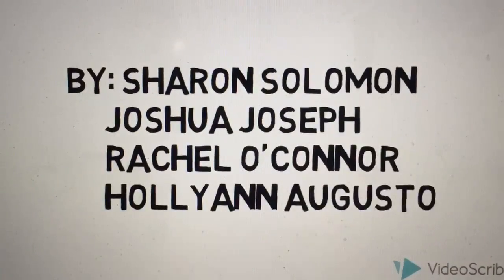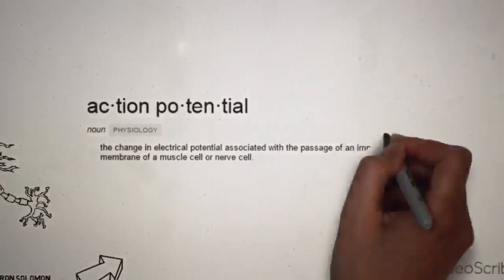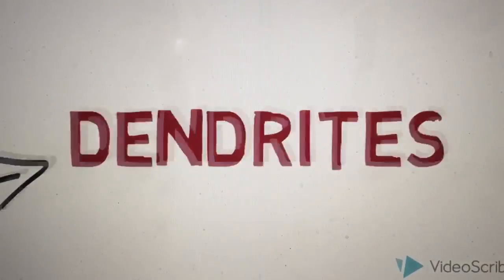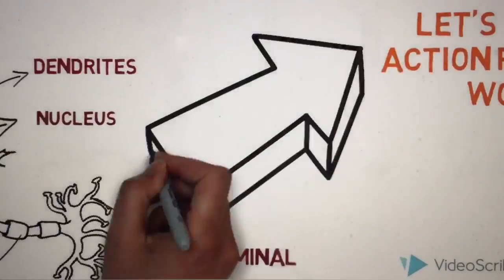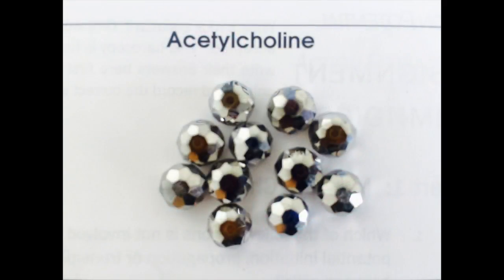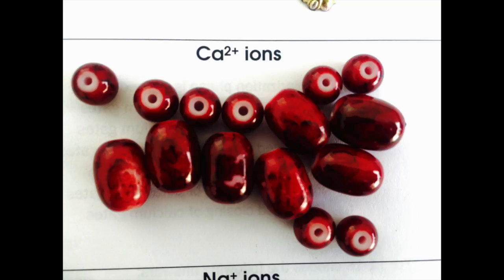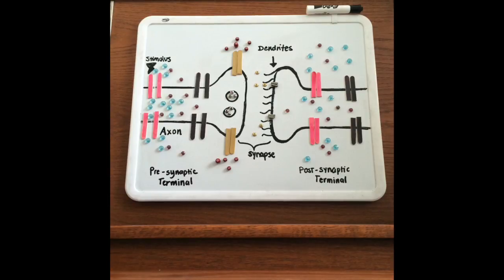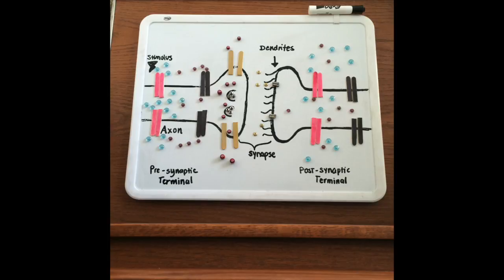Lights, Camera, Action Potential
This video is about Lights, Camera, Action Potential